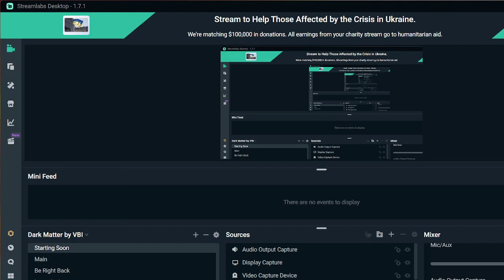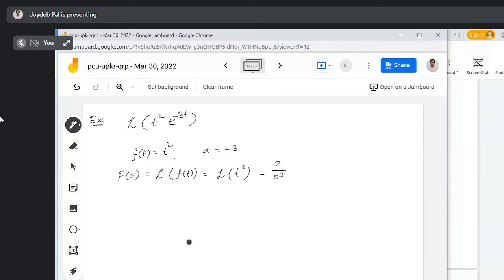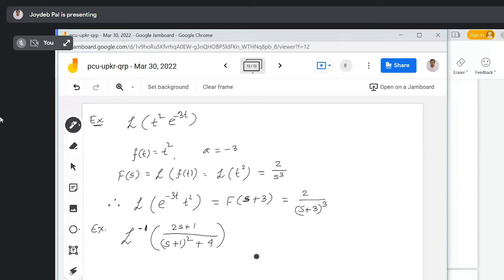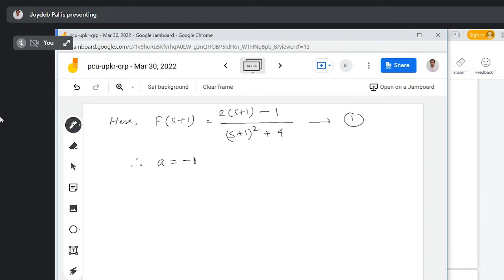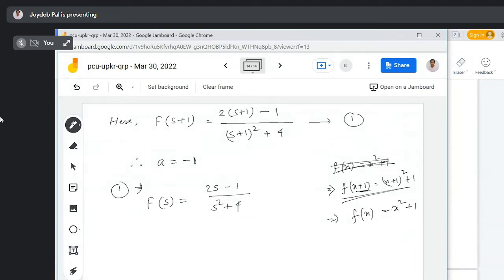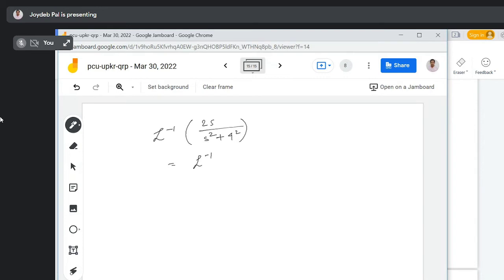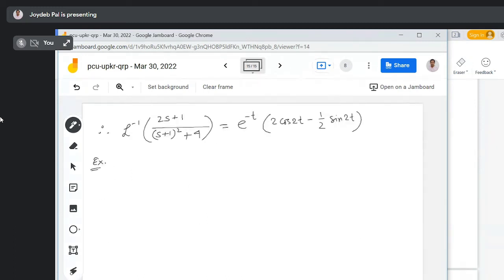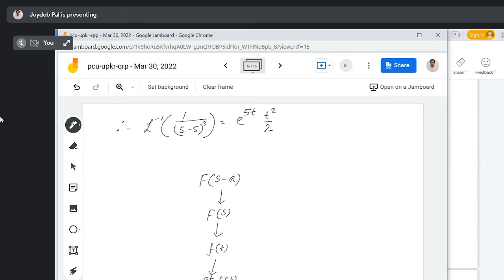MATHS [5TH APRIL,2022 TUESDAY]